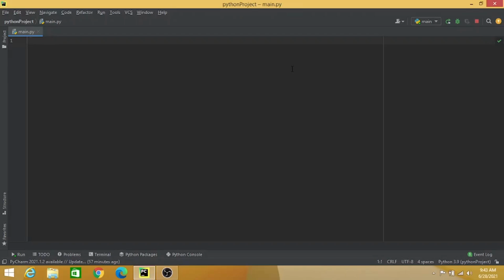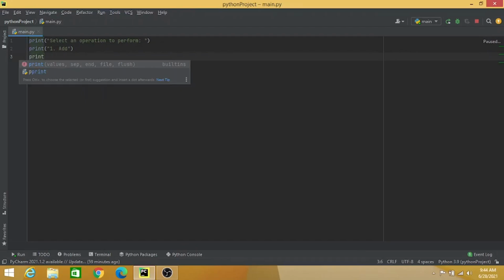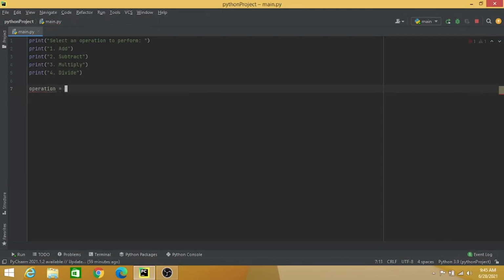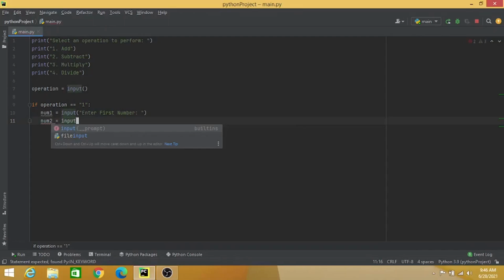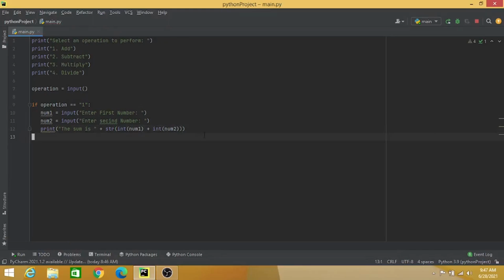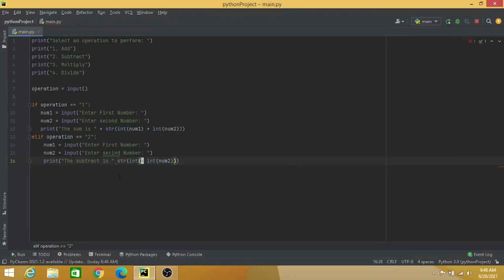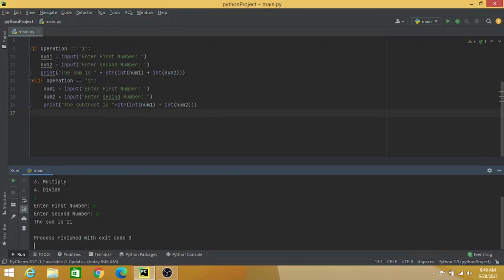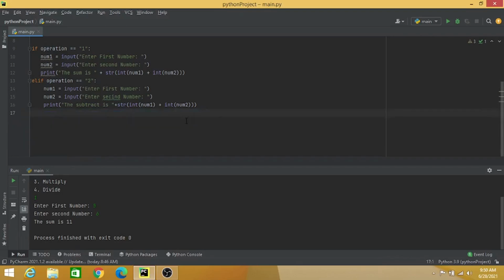Create calculator in python😳😳 with few lines of codes || Only in 5 Min.. || Python for beginners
Hey Guys In this video I am going to show you how to create a simple calculator using python programming with few lines of codes.
Using simple function like Elseif Else if elif and many more.

calculator using python
python programming
py coders
Python functions
elseif else and if functions